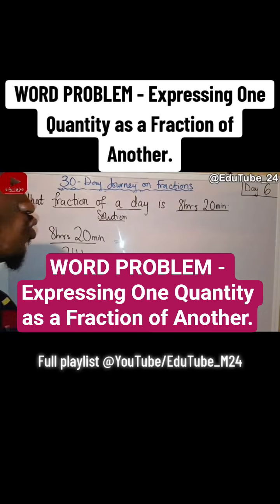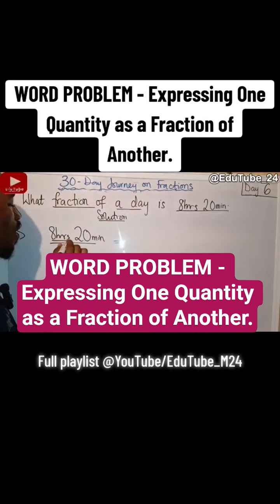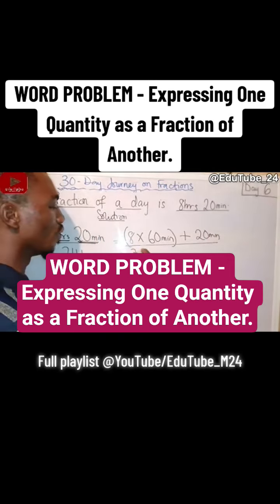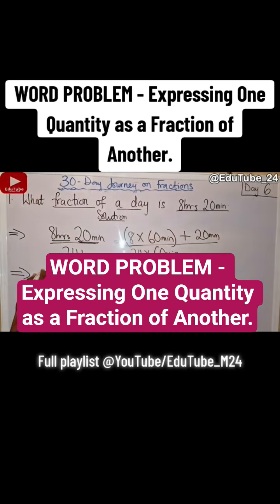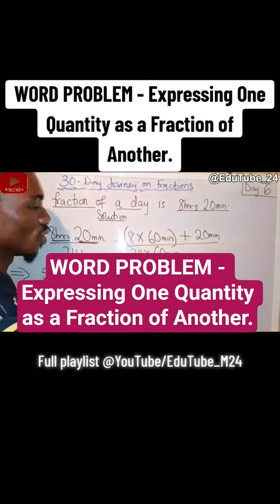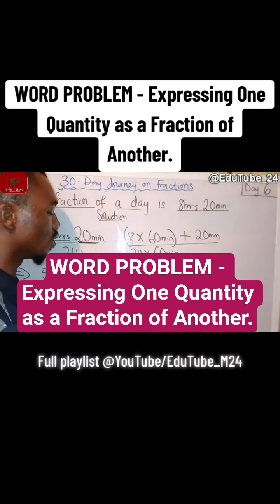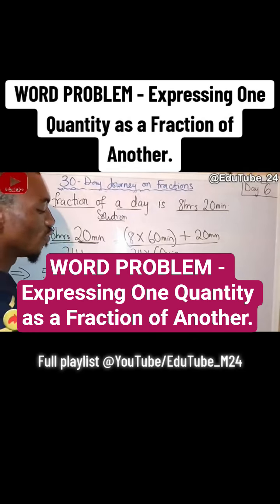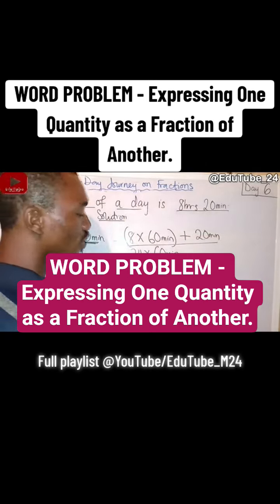WORD PROBLEM - Expressing One Quantity as a Fraction of Another.